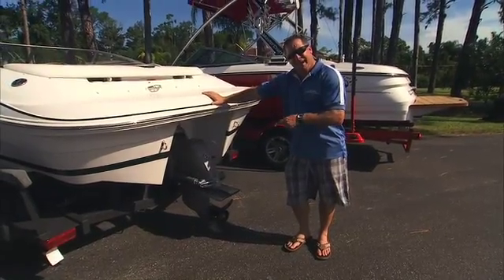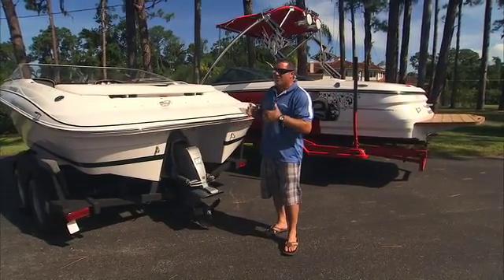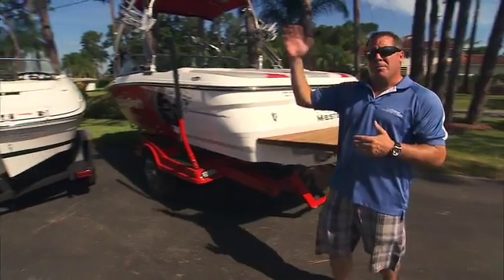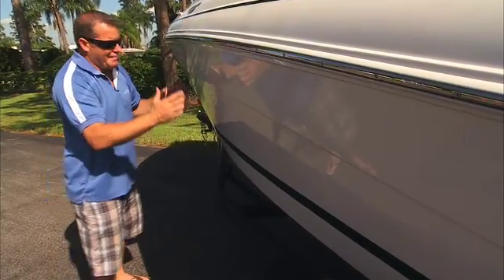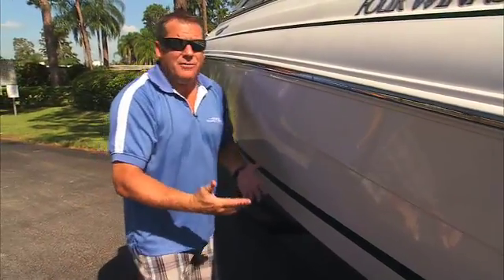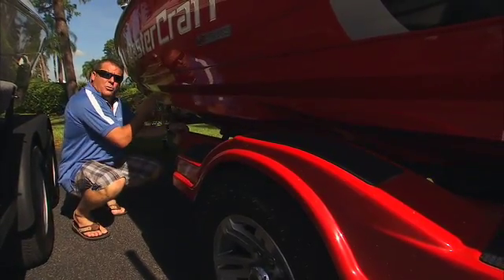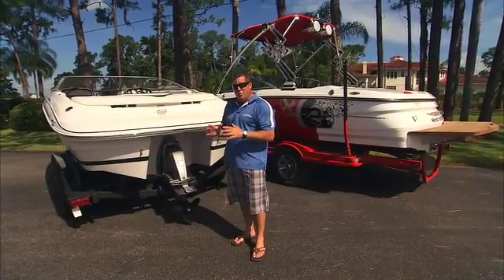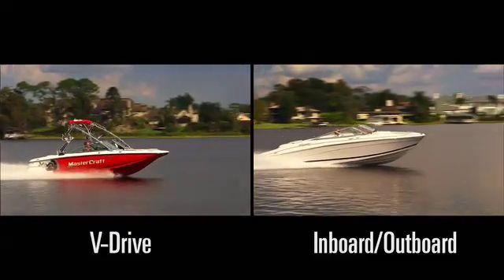IO vs V-drive Boats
MasterCraft V-drive performance comparison to an in-board out-board boat. Safety acceleration and performance comparison.